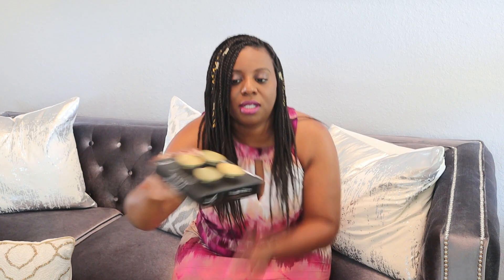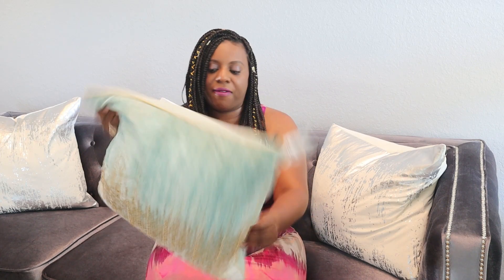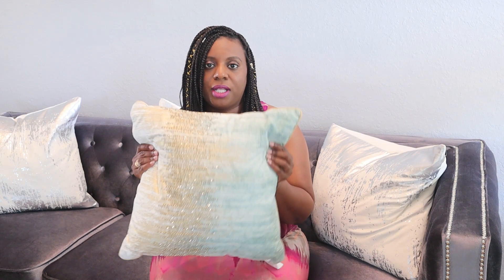HOW TO GET THE RESTORATION HARDWARE LOOK|HOMEGOODS| SHOP WITH ME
HOW TO GET THE RESTORATION HARDWARE LOOK FROM HOMEGOODS

Do you love restoration hardware but can't afford their prices. In this video, I will be sharing with you some dupes that you can get from Homegoods.